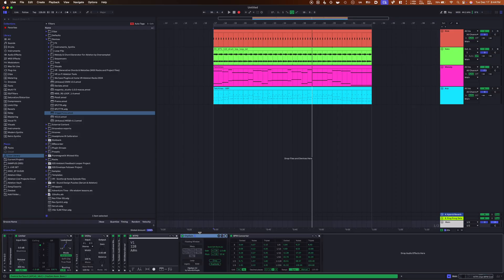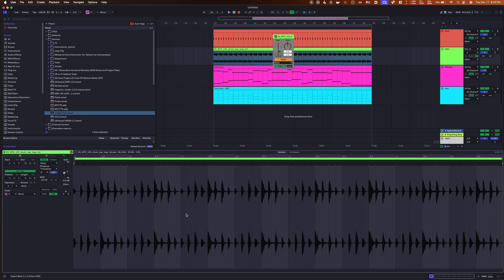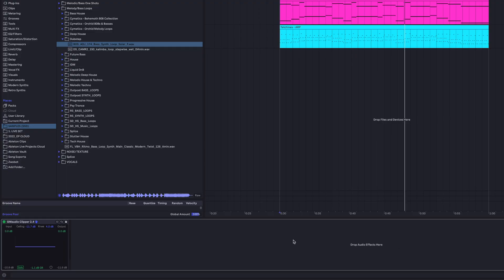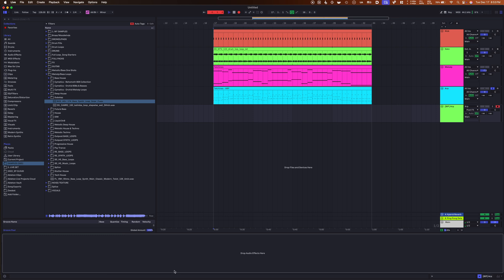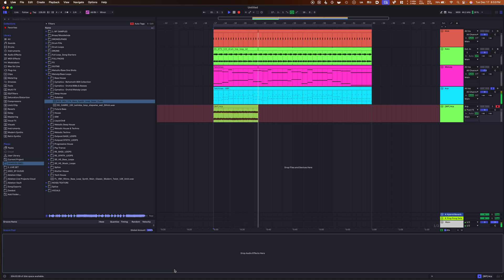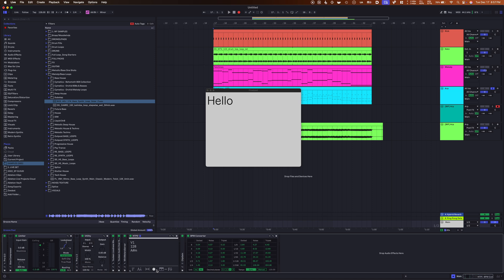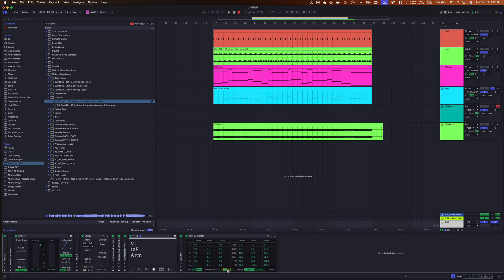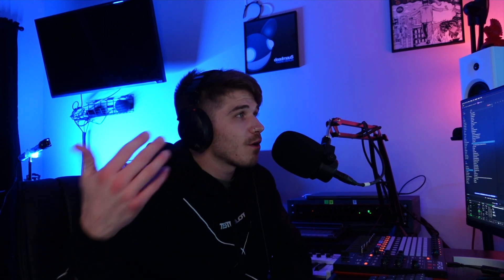Work Faster in Ableton Live with these 5 M4L Devices!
Lets talk about some awesome Ableton Max 4 Live Devices!

DESK SETUP
Macbook Pro M1 Pro 16”
Asus ProArt 278cv 1440p
(4K Model) Asus ProArt 279cv
Logitech Master 3s
Logitech MX Mechanical Keyboard
Monitor Arm
Caldigit Thunderbolt Hub
Elgato Stream Deck

VIDEO GEAR
Sony A7III
Sony 20mm 1.8
Sony 90mm 2.8
Peak Design CF Tripod
Atomos Shinobi 4K Monitor
Godox TL60 RGB Light

AUDIO GEAR
APC40 MK2
Rode Podmic
(Alternative Higher Quality Mic) Shure SM7B
Rode NTH-100 Headphones
Scarlett Solo Interface
Cloudlifter CL-1
Tonor Boom Arm
Edifier MR4 4” Studio Monitors
Arturia Keylab Essential 61
Novation Launchpad X

CHAPTERS
00:00 Intro
00:51 ClipGain
02:45 GMaudio Clipper
03:45 BiP
06:00 NTPD
08:15 BPM Converter